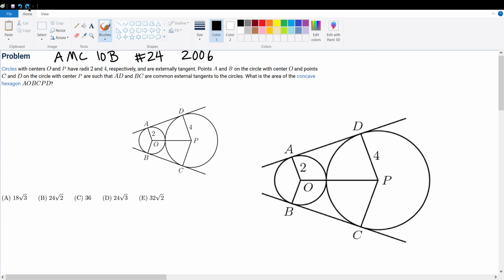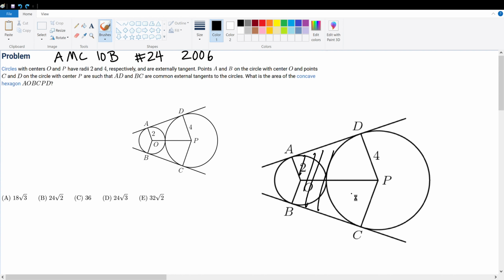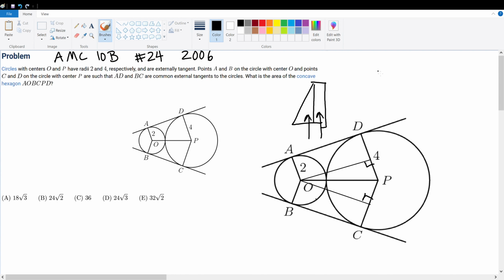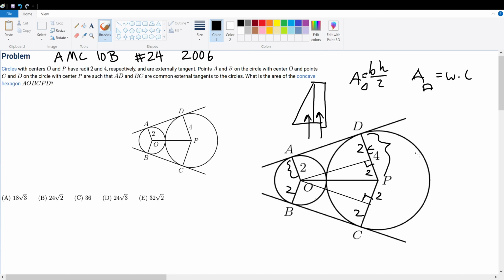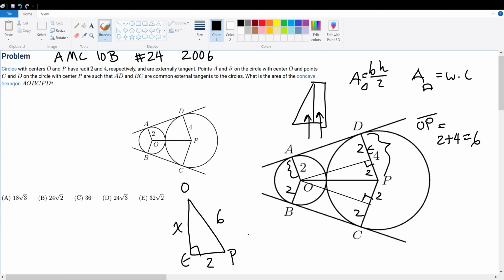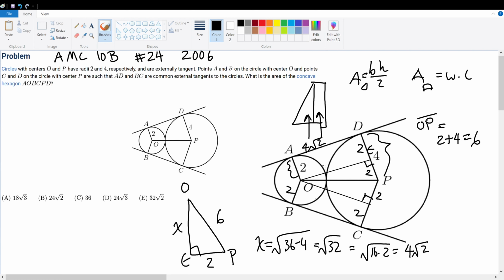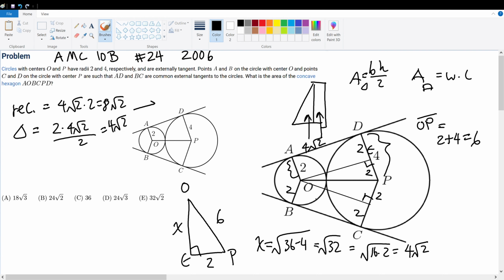AMC 10B 2006 Problem 24